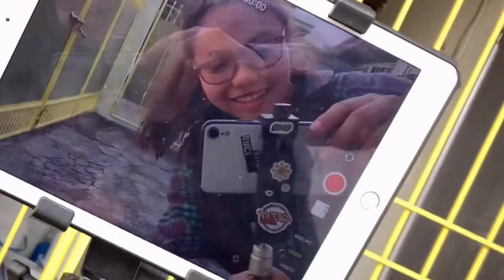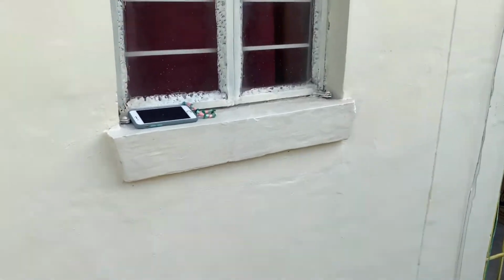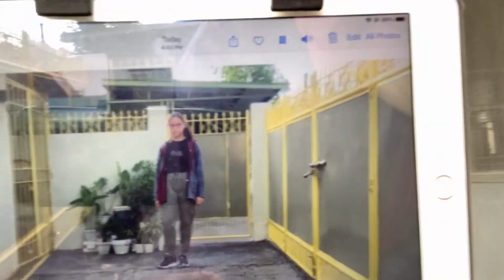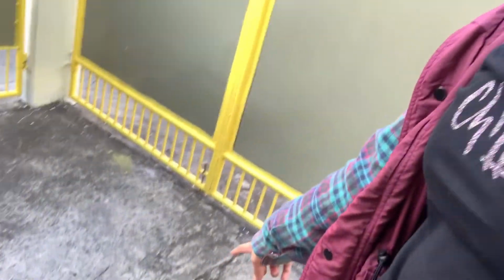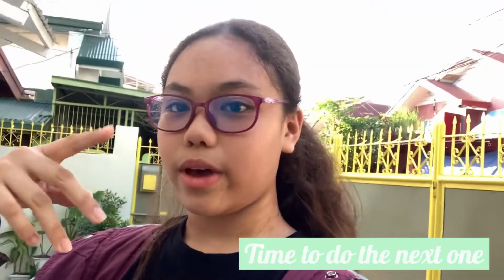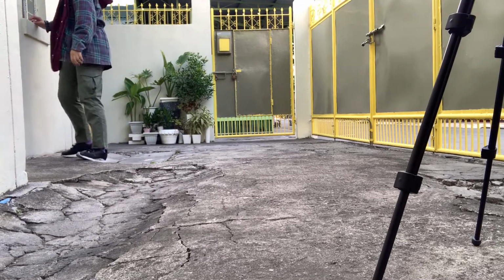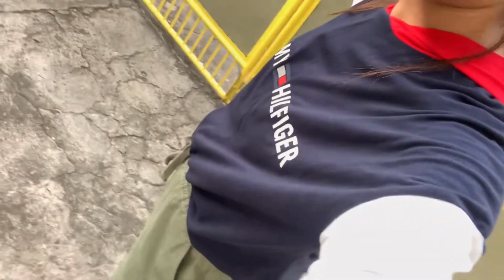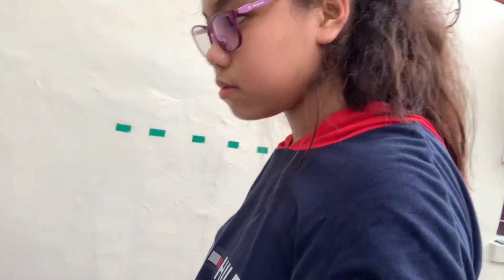How I do my Dance Covers 🤔 | Behind the scenes 🎥 | VLOG #3 | Chill Solomon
WAHOO! I'm back with a vlog 🤳🏻 teehee! Don't forget to check out the result of the dance cover 🧡 Shinee Dance Cover
tysm for watching! have a great day ☀️/ night! 🌙

(Adore U)

✨💎💜⑥✨